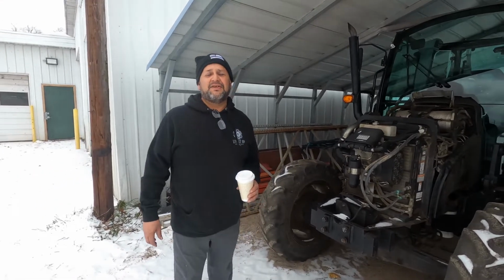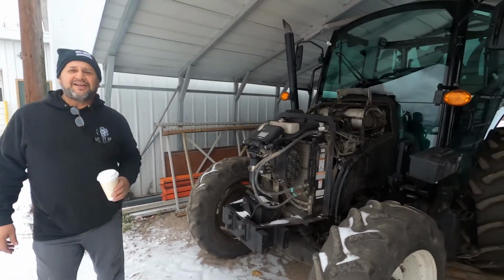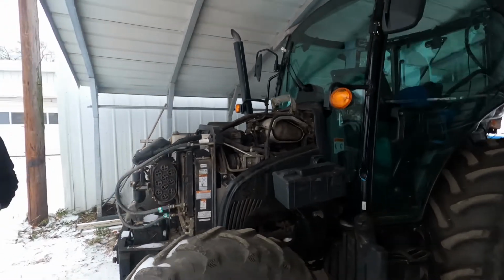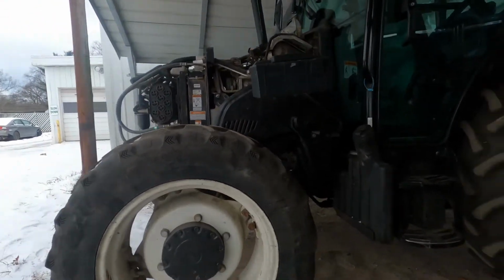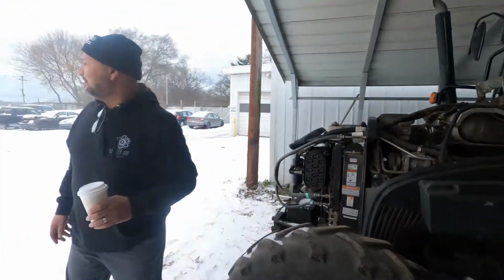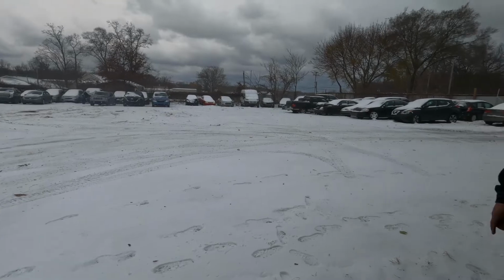Custom Paint Job for New Holland Tractor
Customizing our New Holland Tractor

Ramos and Sons Body shop, Muskegon Michigan. Check us out!